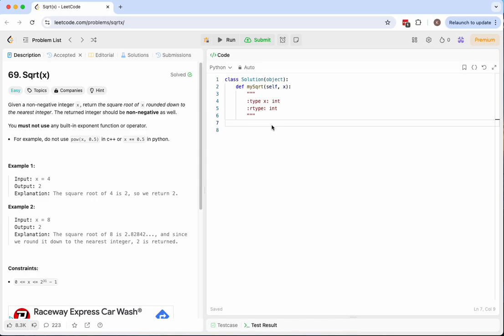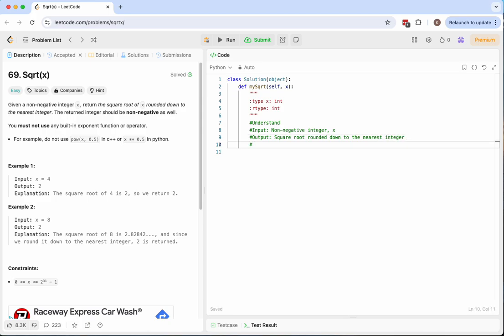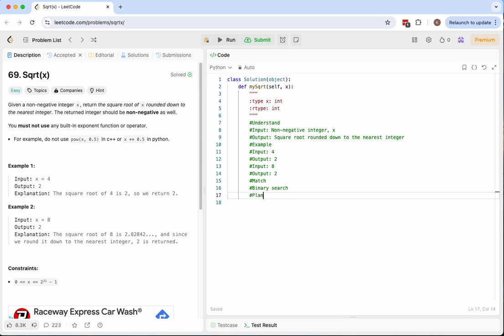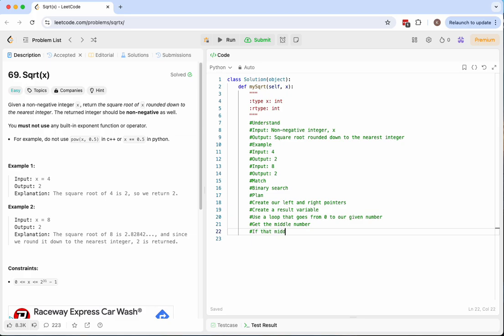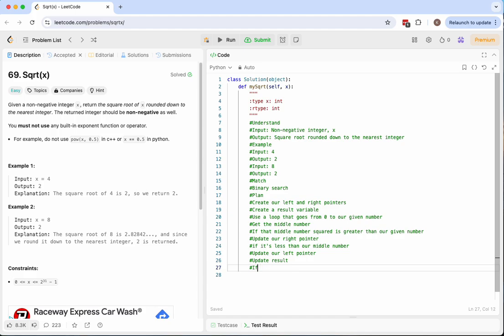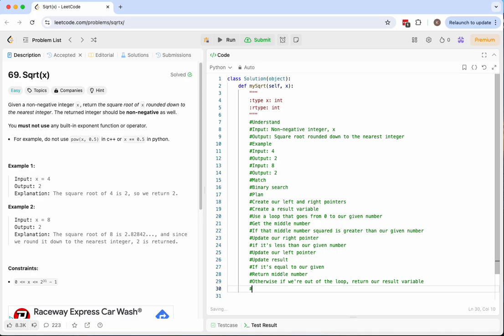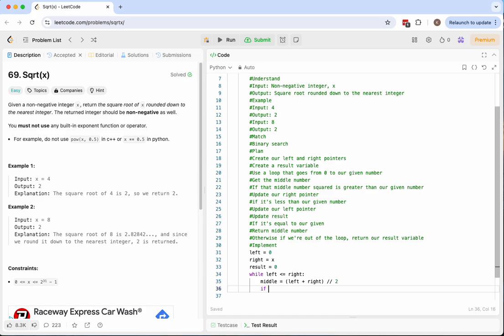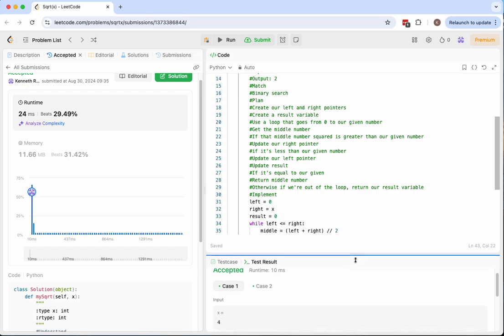UMPIRE Process Sqrt(x)